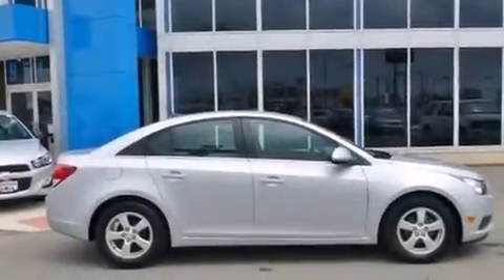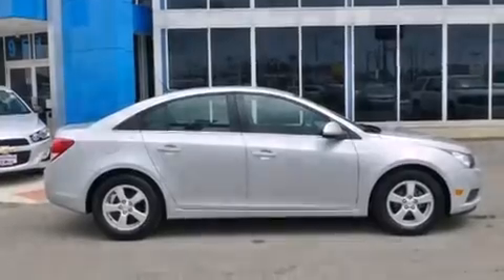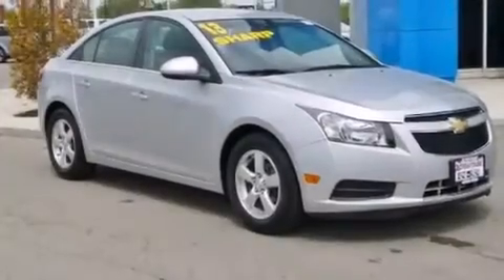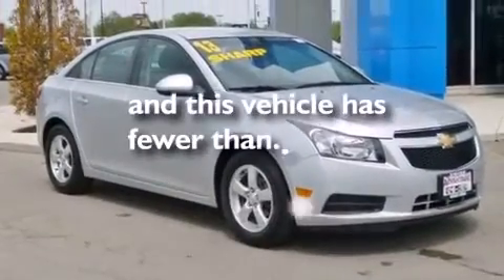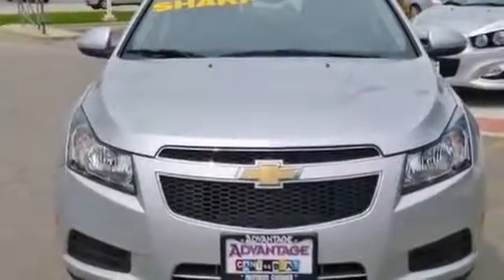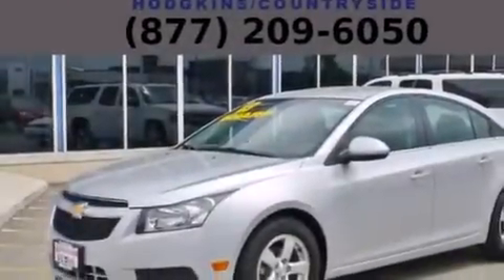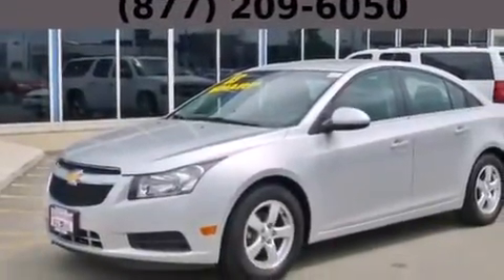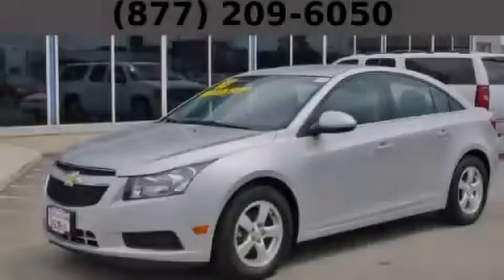2013 Chevrolet Cruze Hodgkins IL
Year : 2013
 Make : Chevrolet
 Model : Cruze
 Engine : Ecotec Turbo 1.4L VVT DOHC 4-Cyl Sequential MFI Engine
 Trans . : Automatic
 Exterior : Unspecified
 Miles : 35,891
 Interior : Unspecified

 Pre-Owned 2013 Chevrolet Cruze Hodgkins IL